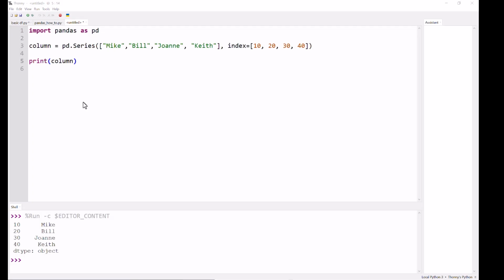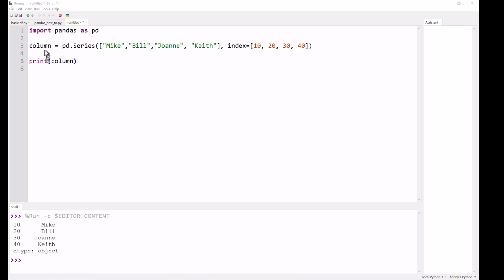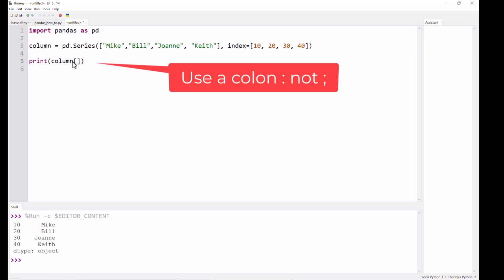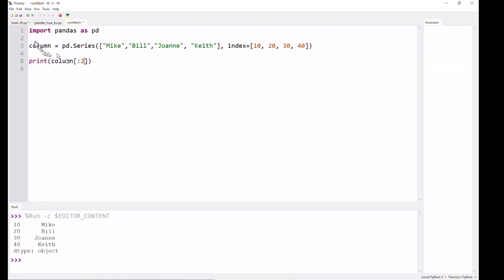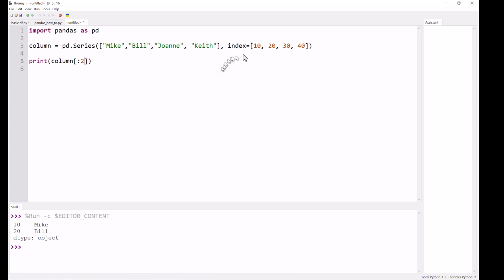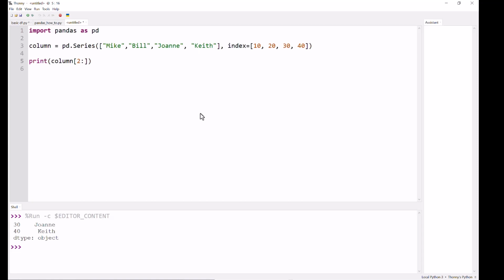41. Pandas series Part 2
Slicing your data columns in Pandas